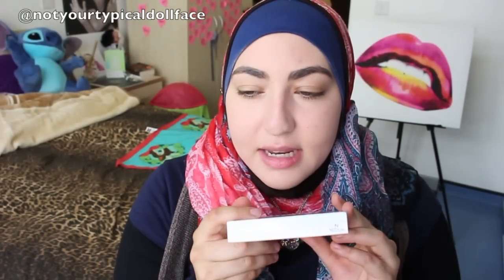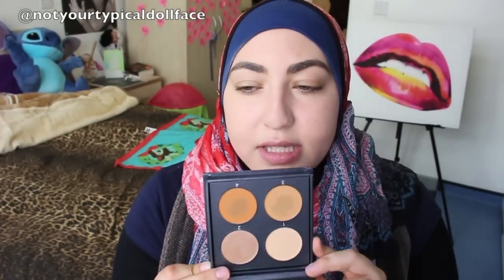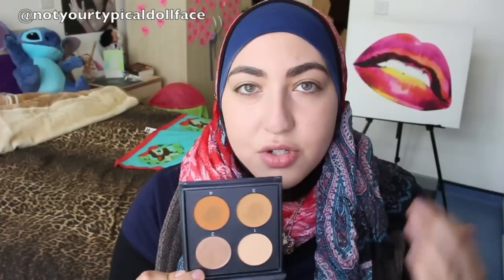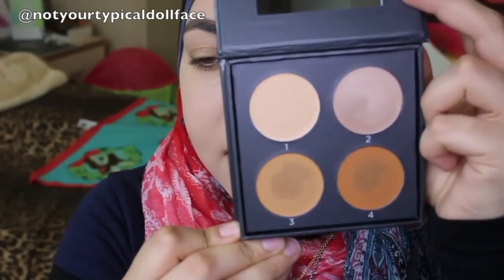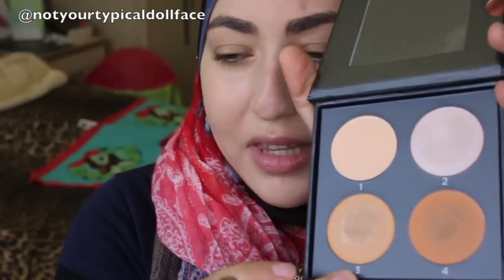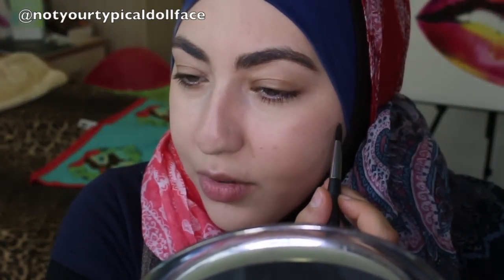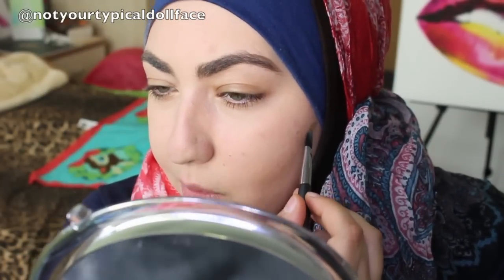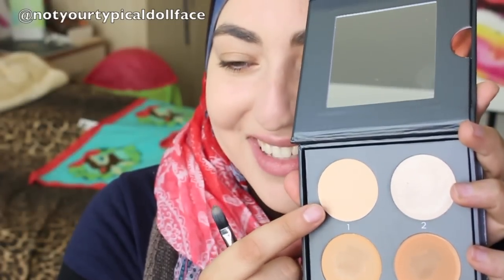Cover FX Contour Kit Demo and Review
My shade is in N Medium

Eyes - ELF Frozen Palette, Lashes (not sure what the brand is)

Face - Rimmel Stay Matte Foundation in Ivory, Cover FX Contour Kit in N Medium, Tarte Blush

Lips - Colour Pop Lip Pencil in Brink, Cle de Peau Gloss Number Two